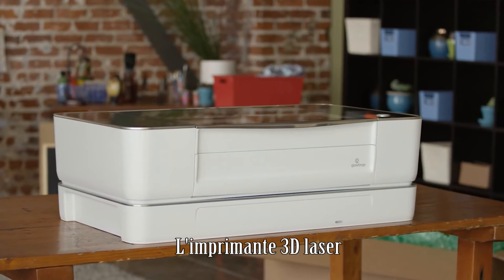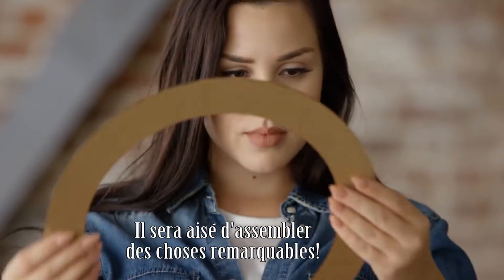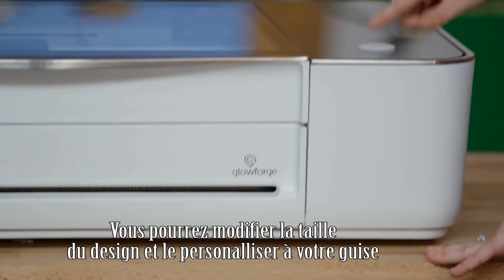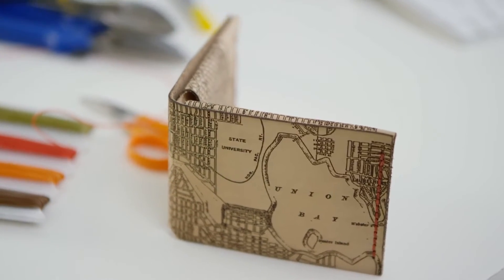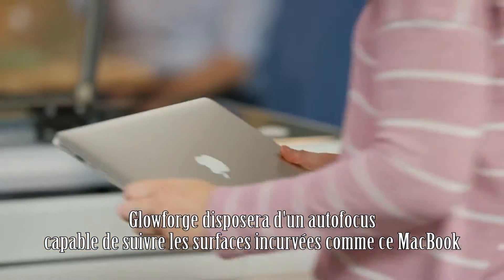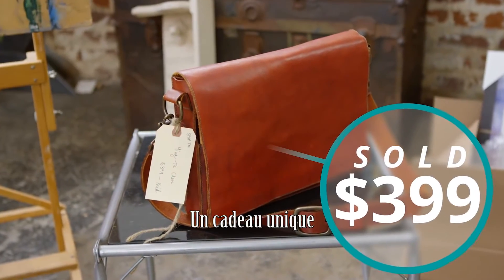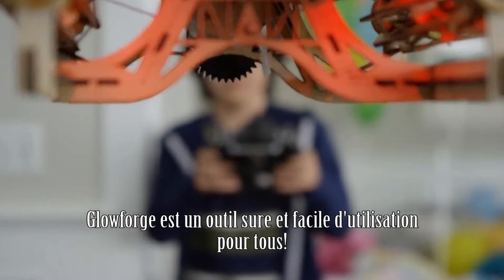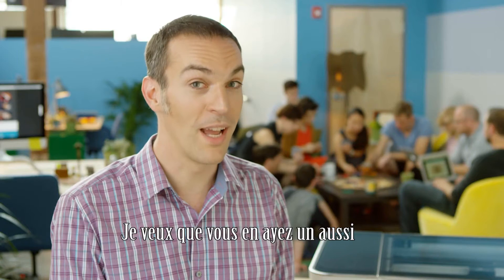Glowforge : l'Imprimante Laser 3D Pour Les Créatifs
Découvrez l'imprimante qui a explosé les records sur Kickstarter! Etes-vous prêt à faire parler votre inventivité? Découvrez plus d'info sur la Glowforge en cliquant

Découvrez nos produits pour la recharge jet d'encre et toner